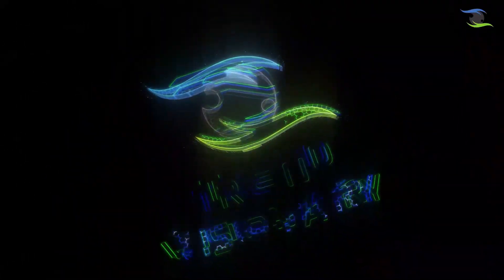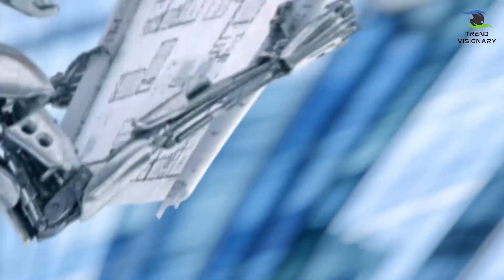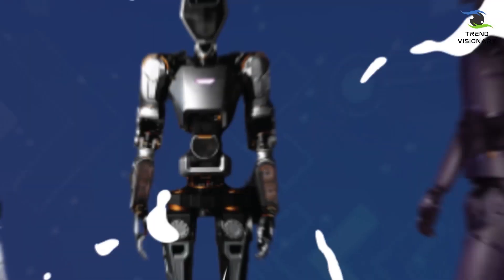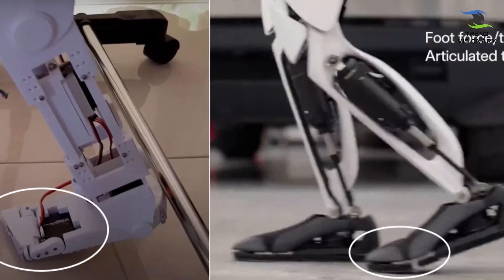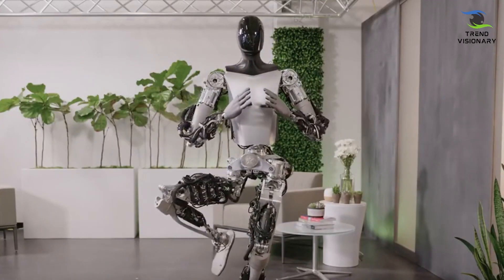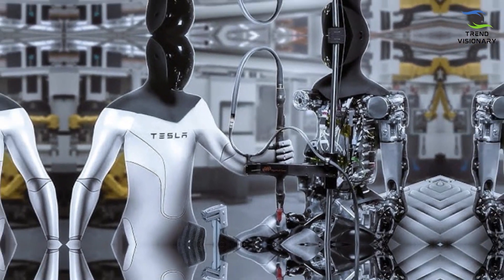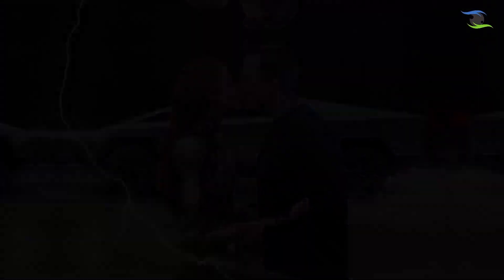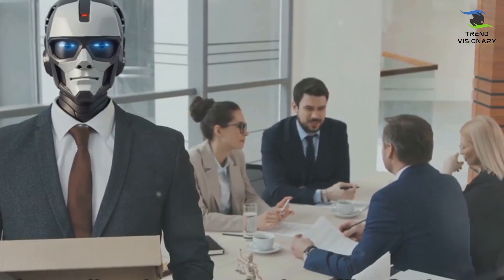OPTIMUS GEN-2 Just SHOCKED THE ENTIRE INDUSTRY!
Prepare to be amazed as we unveil the OPTIMUS GEN-2, a game-changing advancement that has sent shockwaves through the industry. In this groundbreaking video, we'll dive into the cutting-edge technology, futuristic design, and unparalleled performance that make the OPTIMUS GEN-2 a true game-changer, setting a new standard for innovation and excellence.

🚀 Explore the revolutionary features and capabilities of the OPTIMUS GEN-2, from its state-of-the-art propulsion system to its advanced navigation and autonomous capabilities, reshaping the landscape of industry standards.

💡 Discover how the OPTIMUS GEN-2's groundbreaking innovations are poised to transform a wide range of sectors, from transportation and logistics to manufacturing and beyond, unlocking new levels of efficiency, productivity, and sustainability.

🌟 Witness the industry's reaction as the OPTIMUS GEN-2 sends shockwaves through the market, setting a new benchmark for performance, reliability, and versatility.

💬 Share your thoughts on the game-changing impact of the OPTIMUS GEN-2 and your predictions for its future applications in the comments below.

🔥 Join us as we celebrate the dawn of a new era in industry with the OPTIMUS GEN-2, a revolutionary leap forward that has left the entire industry in awe.